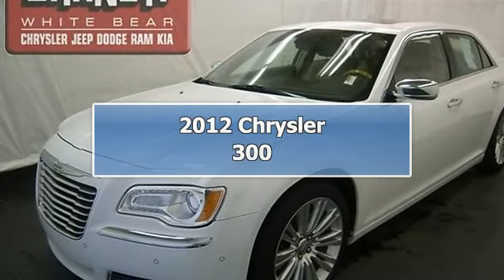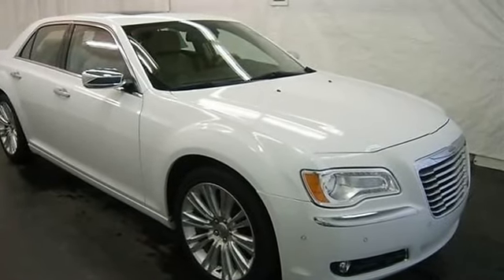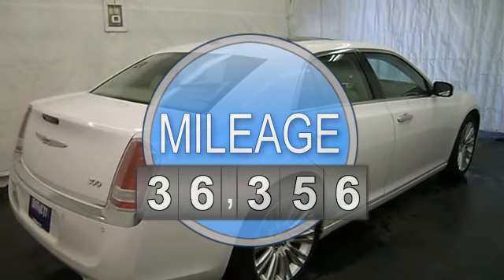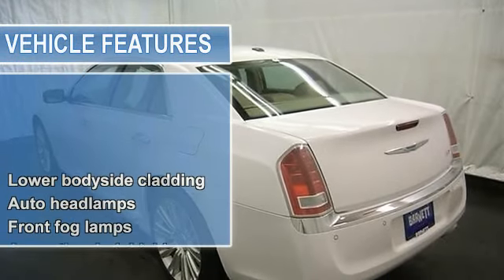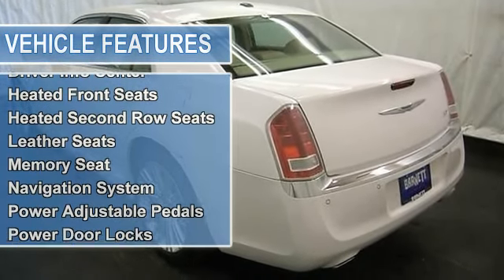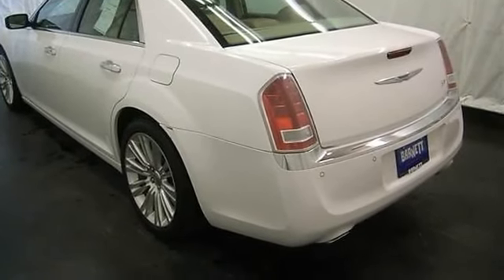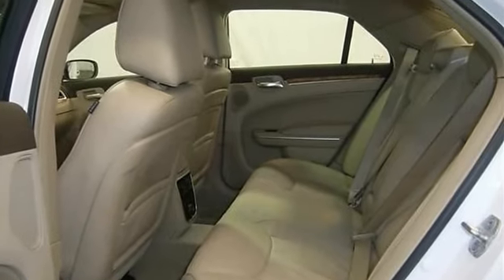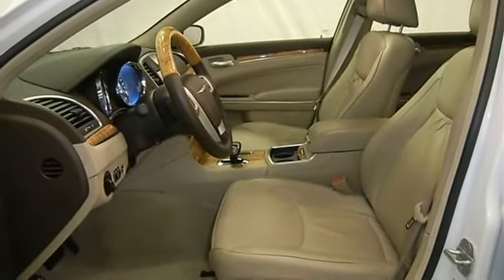2012 Chrysler 300 - Barnett Chrysler Jeep Kia Used - White Bear Lake, MN 55110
For Sale: 2012 Chrysler 300
VIN: 2C3CCACG1CH100311
Engine: Gas V6 3.6L/220
Drivetrain: RWD
Transmission: Automatic
Mileage: 36,356
Color: Bright White (exterior) Dark Frost Beige/Light Frost Beige (interior)